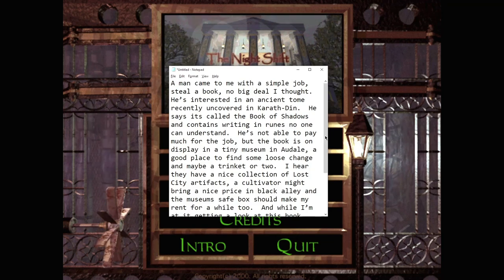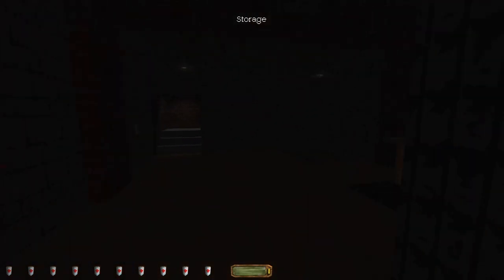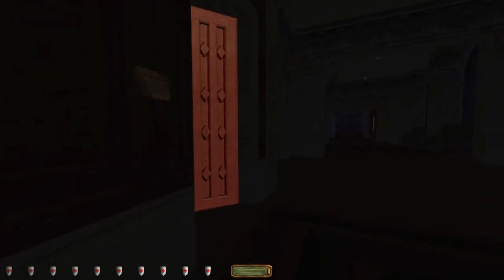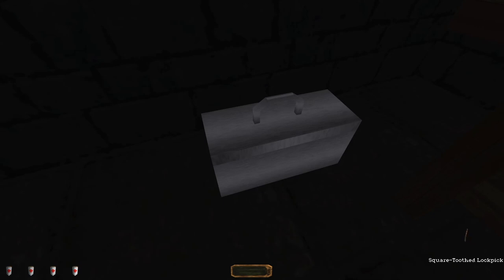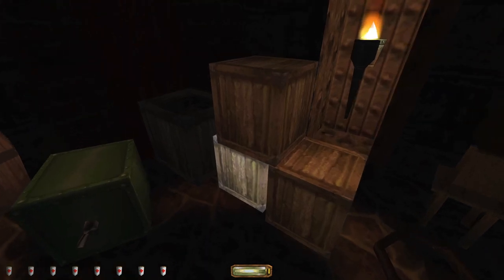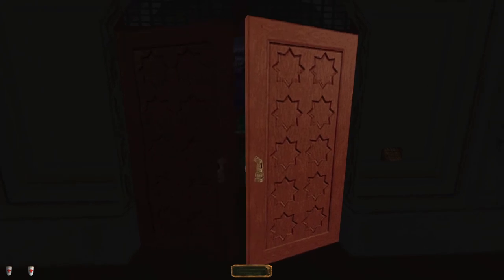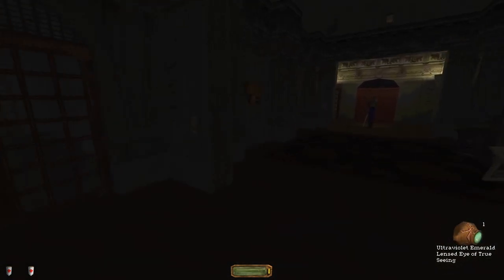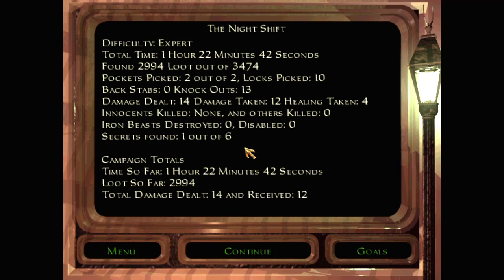Let's play Thief fan missions: The Night Shift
The Night Shift is a Thief 2 fan mission by Jason Otto. Find more details and the download at TTLG